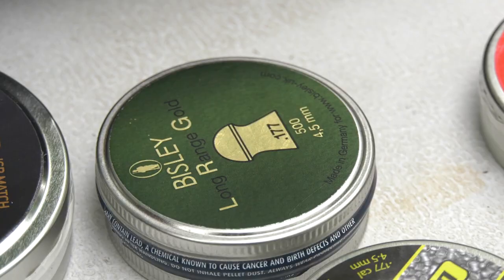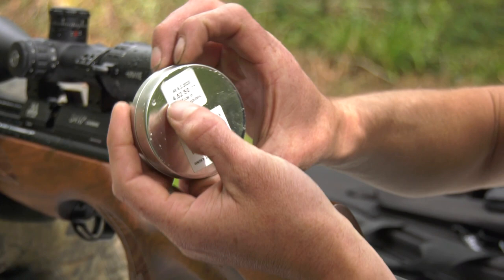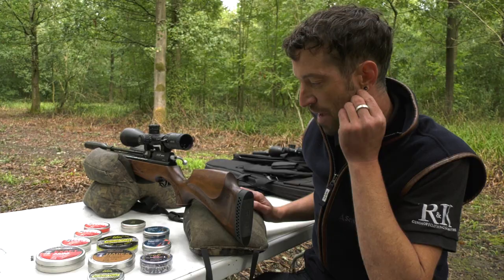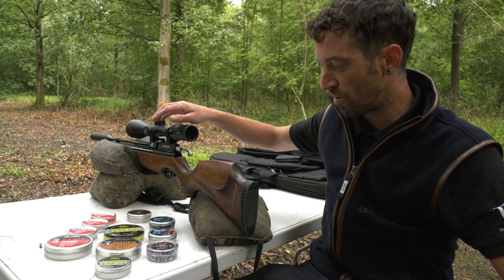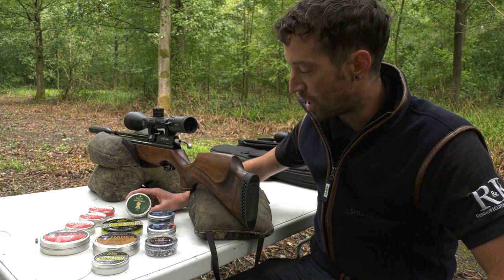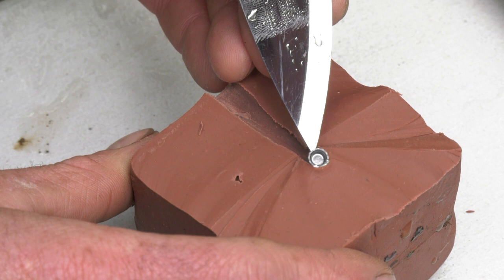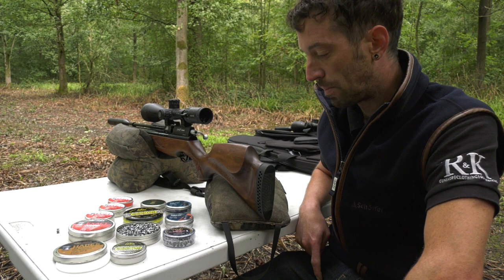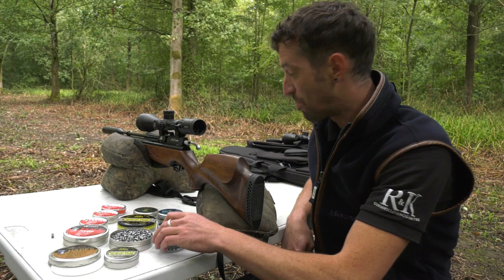How to choose the best airgun pellet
Johnny Muston from R&K Stockcraft reveals his shop's biggest selling pellet - and explains how to choose the pellet that's right for your airgun. Plus he gives you a few pellets brands to try.

For our full review and results of our survey into what airgun pellets the Fieldsports Channel audience uses, go
If you want to try out different pellets, Johnny can provide 10 of each kind of pellet you want to test.

This film appears in Fieldtester, episode 4.